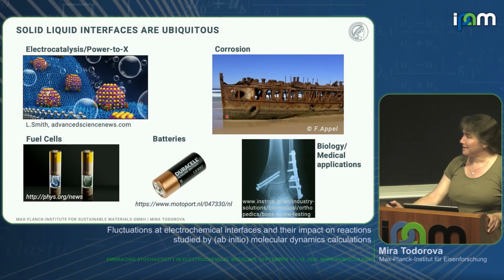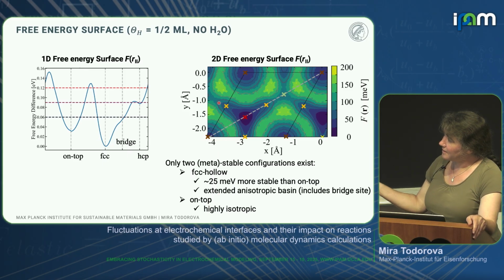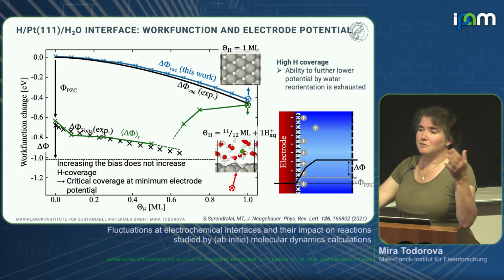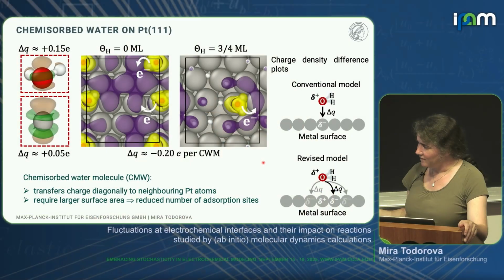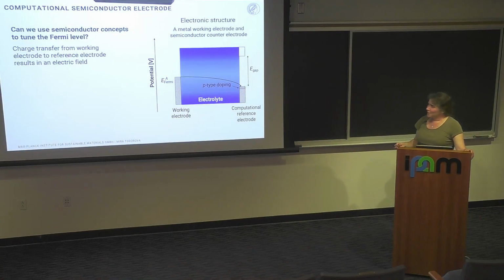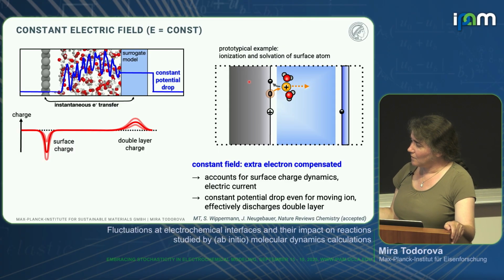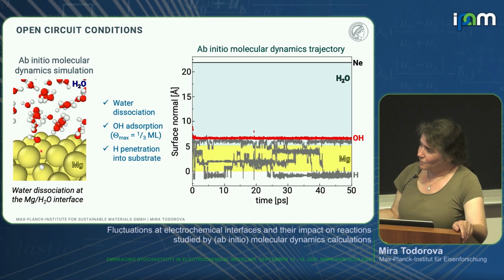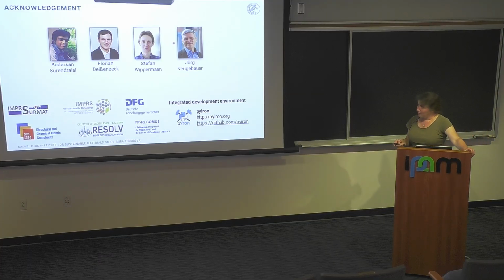Mira Todorova - Fluctuations at electrochemical interfaces and their impact on reactions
Recorded 18 September 2025. Mira Todorova of the Max Planck Institute for Sustainable Materials presents "Fluctuations at electrochemical interfaces and their impact on reactions studied by (ab initio) molecular dynamics calculations" at IPAM's Embracing Stochasticity in Electrochemical Modeling Workshop.
Abstract: Processes that take place at electrified solid/liquid interfaces are at the heart of many technologies driving a sustainable future. To design and optimize reactions such as hydrogen and oxygen evolution, or suppress the dissolution of materials, we need to understand not only the mechanisms that govern electrochemical activity but also how these mechanisms are affected by changing environmental conditions. The talk will highlight our recent advances on achieving potential control within ab-initio sized supercells, drawing upon examples involving Pt and Mg surfaces in contact with water.